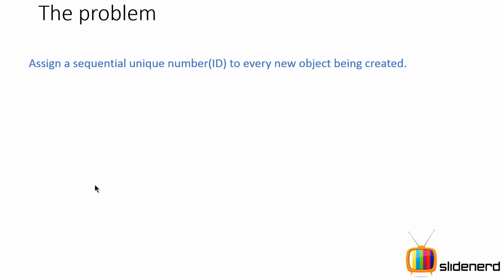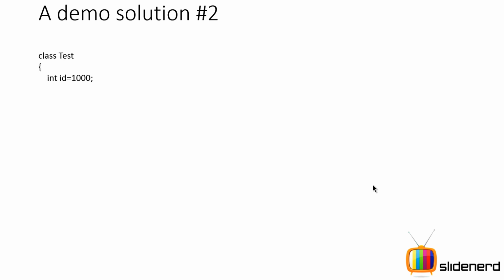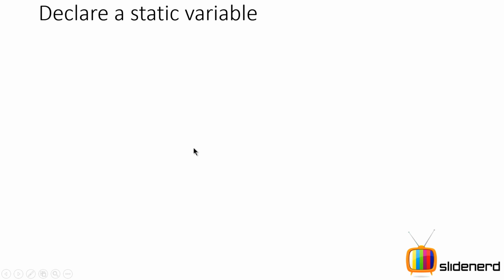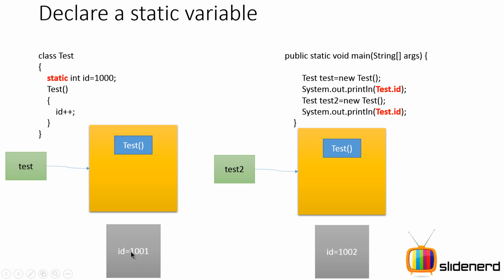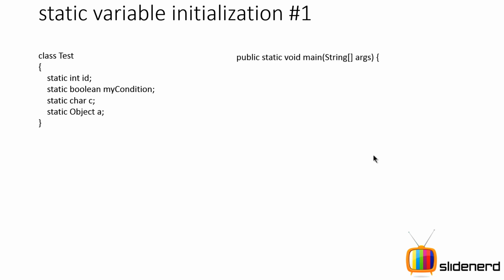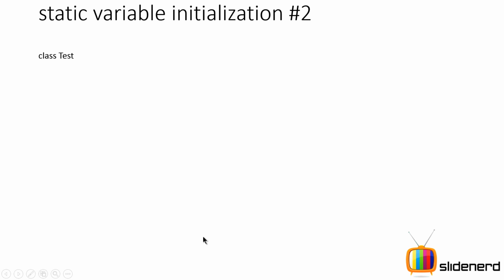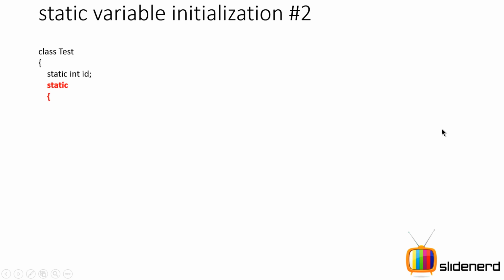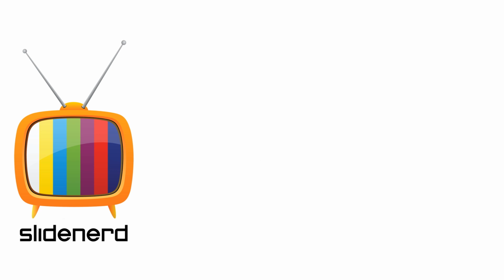41 Java Static Variables Theory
This Java Tutorial video talks about static variables in Java that are maintained as a single copy across all objects, in other words, when one object modifies the static variable, every other object that will be created can see that change, static variables belong to a class rather than an individual object. static blocks are used to initialize static variables and get called before any constructor or before any object has been created.